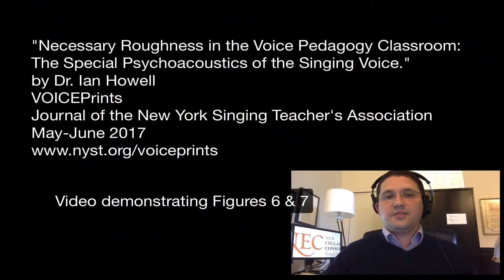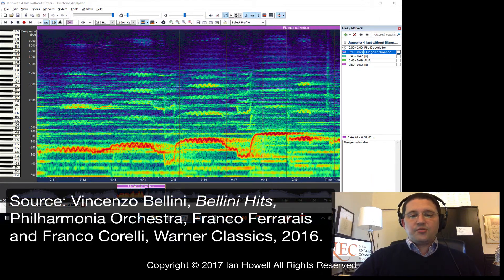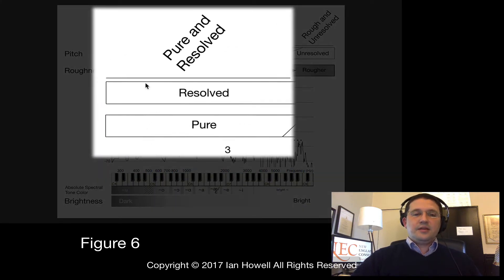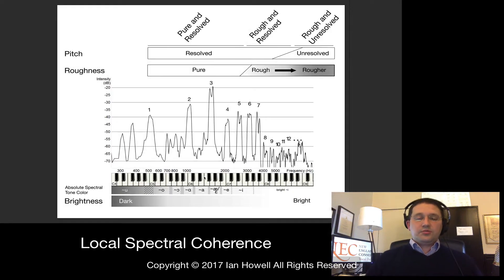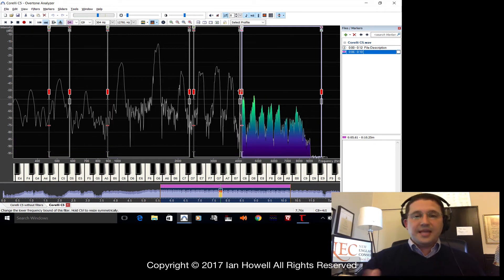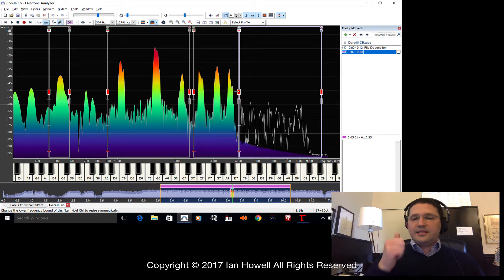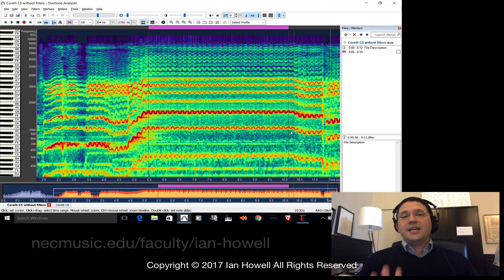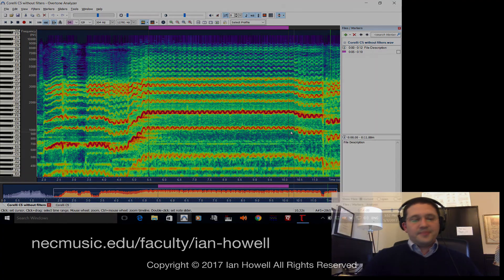Figs 6 & 7 from Necessary Roughness in the Voice Ped Class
A video that demonstrates Figures 6 & 7 of Dr. Ian Howell's article:
Ian Howell, "Necessary Roughness in the Voice Pedagogy Classroom: The Special Psychoacoustics of the Singing Voice," VOICEPrints (May-June 2017), 4-7.